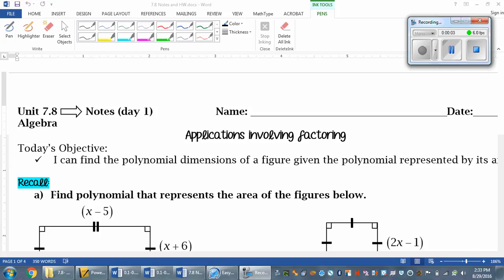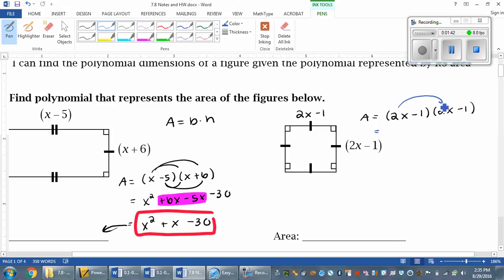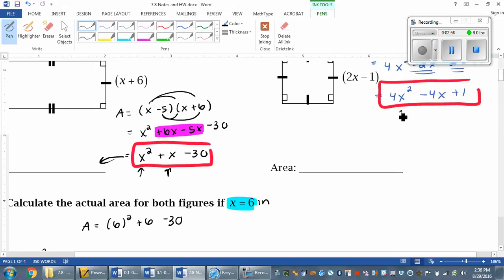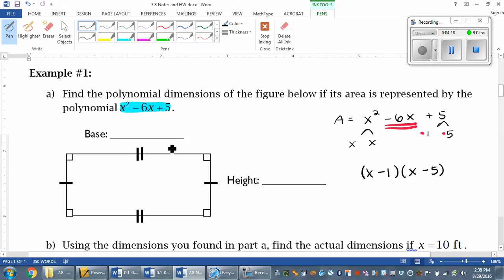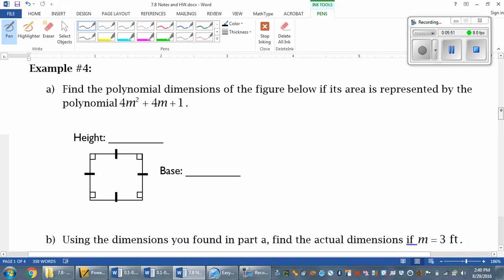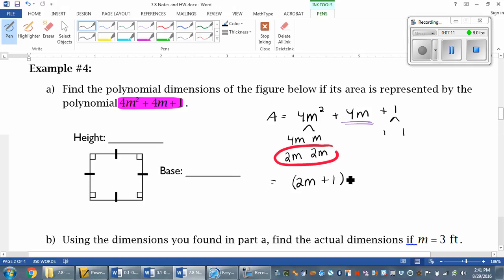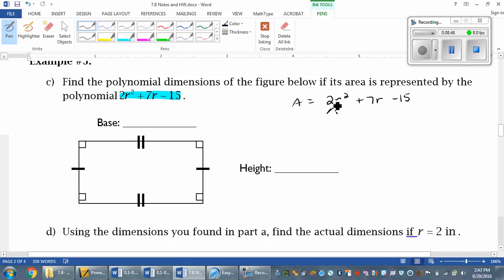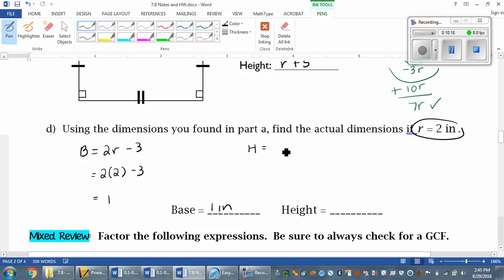7.8 Applications of Area